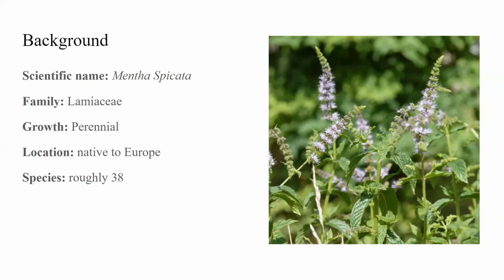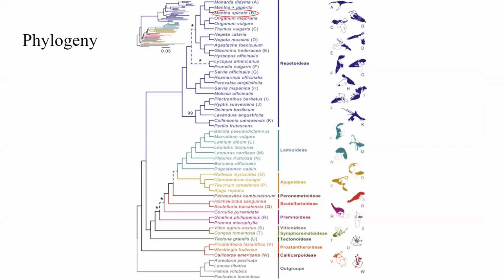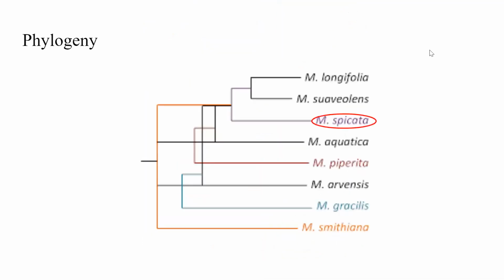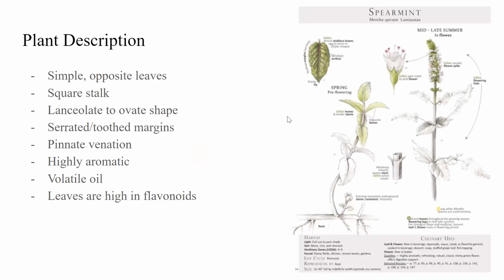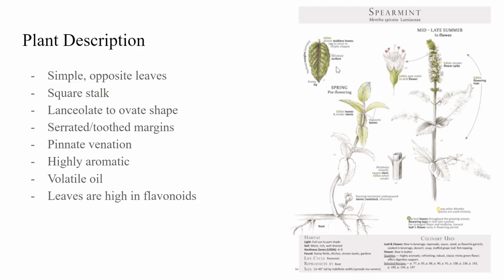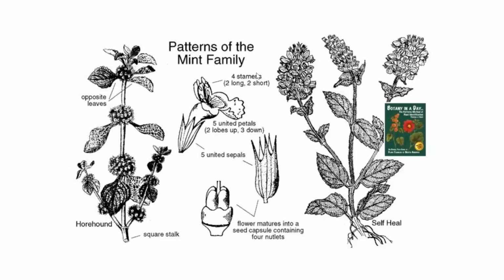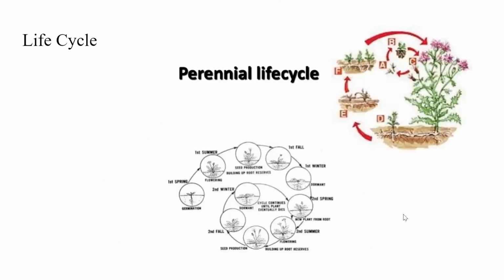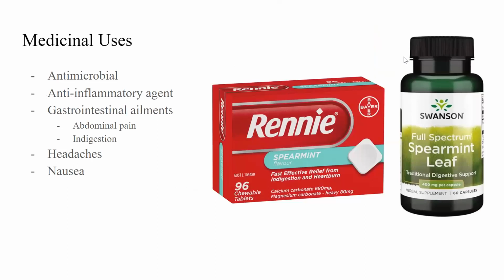Plant Presentation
Final video presentation for Plant Systematics highlighting the Spearmint plant